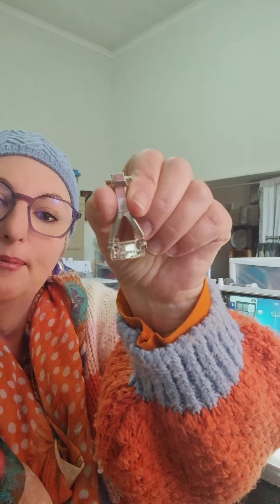July foot of the month!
Yay! The foot of the month is here!